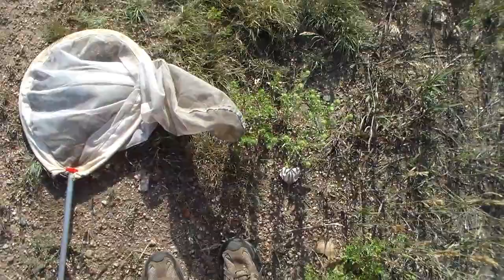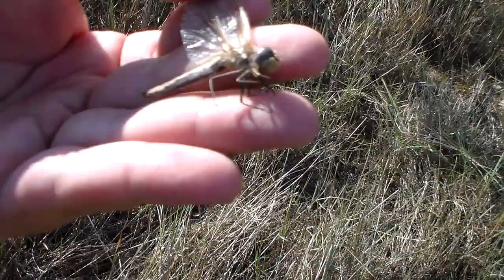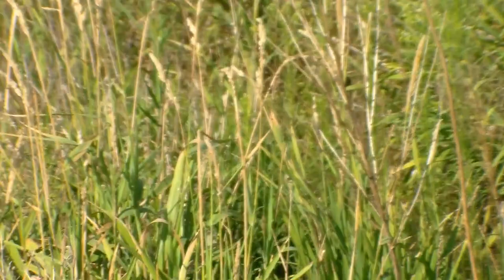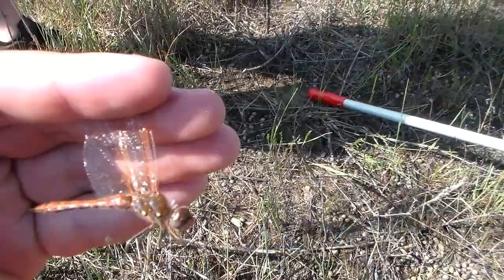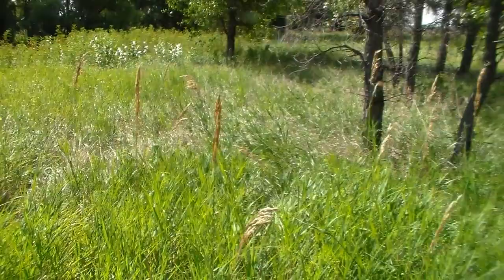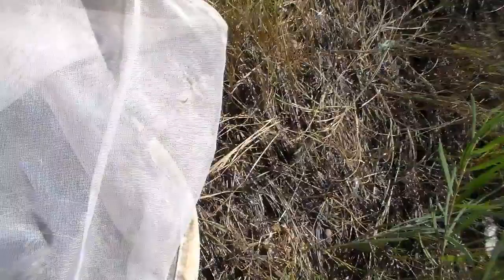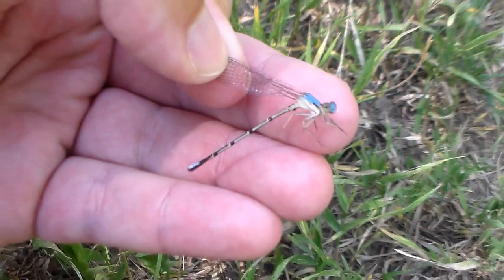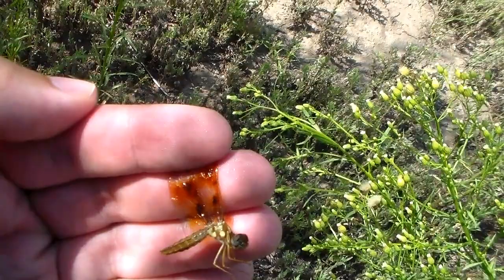Looking for Dragonflies and Damselflies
Went out in the morning to do some Odonata hunting. My friend Nick joined me for a little bit and we managed to catch a good assortment of species.